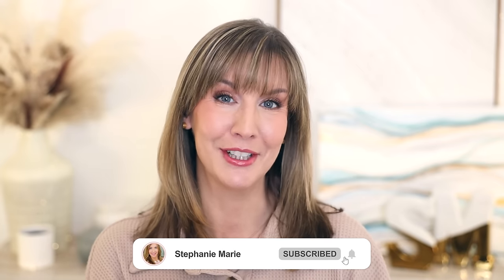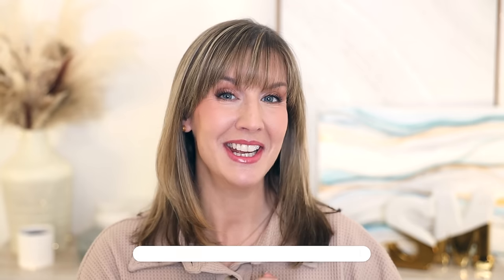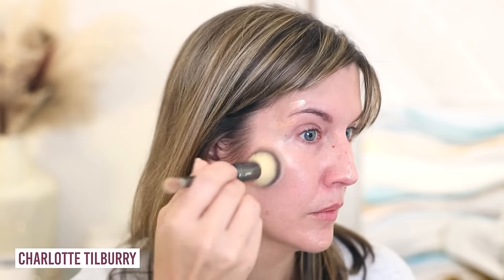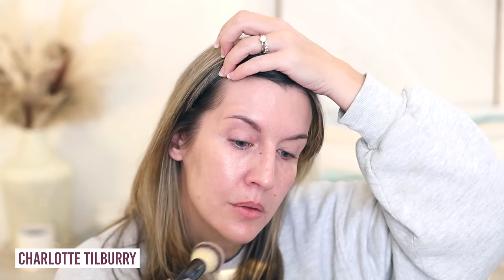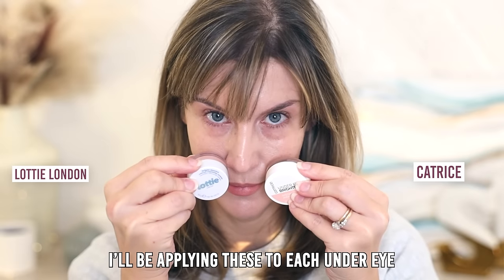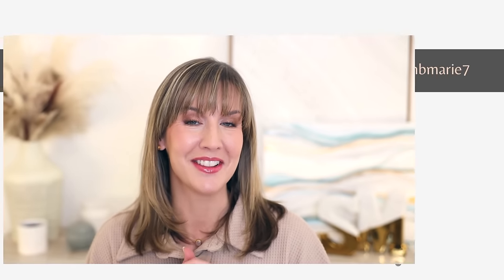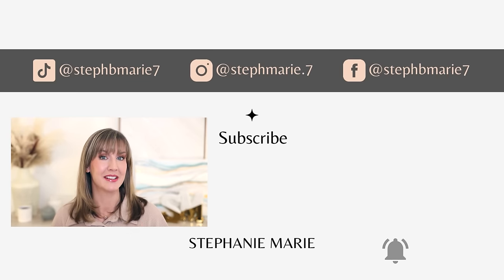MAKEUP DUPES That Rival High End Products | 2024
ALL Products are listed below! I hope you enjoy these fantastic, affordable makeup dupes that rival high end products!  What do you think? Are these drugstore dupes better than high end? Please click the Like button if you enjoyed this video! I upload new videos each week!

► PRODUCTS

Catrice Dupe

Catrice Dupe

► BEHIND ME
Wall color Benjamin Moore Swiss Coffee